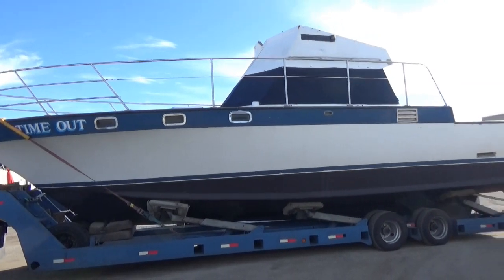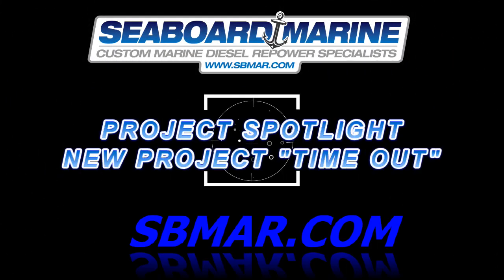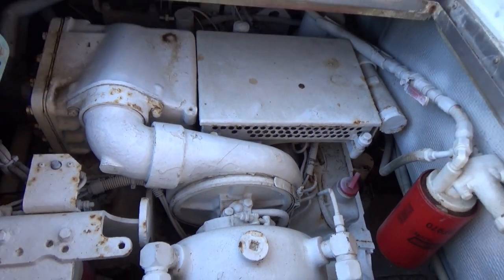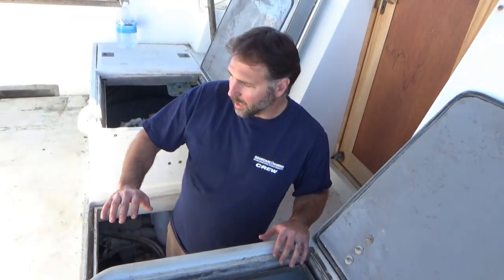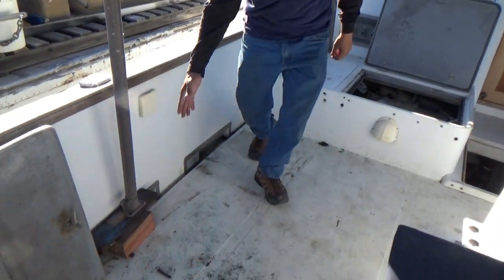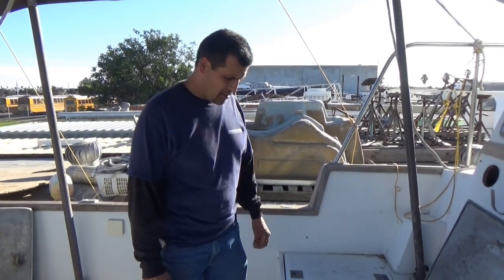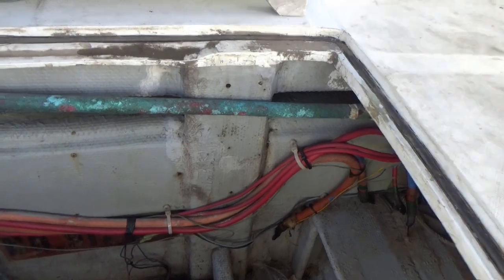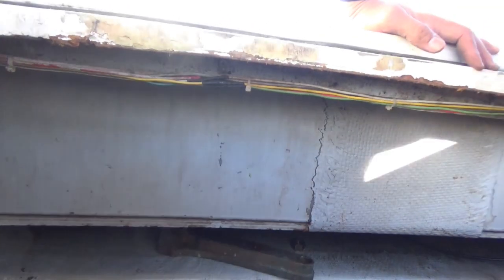Project Spotlight: Starting a New Diesel Repower on the "Time Out"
In this video we take a look at the "before" condition of the boat, the existing caterpillar diesels and configuration and we cover the basic game plan for the boat.  We will be installing twin Cummins QSB 6.7 Engines, and we will be doing a lot of re configuring of the boat particularly with the propulsion, steering and mechanical systems.